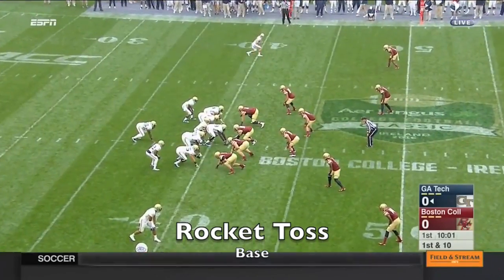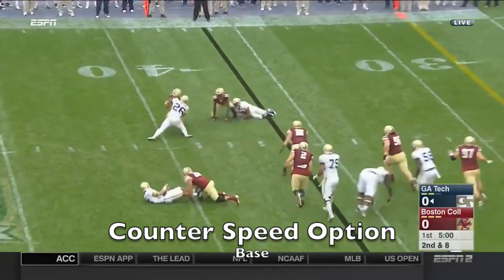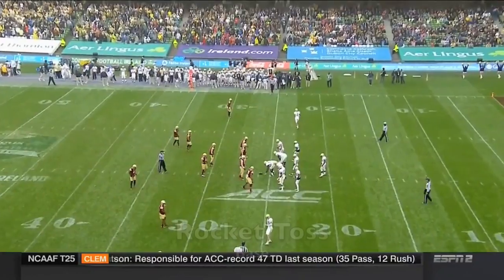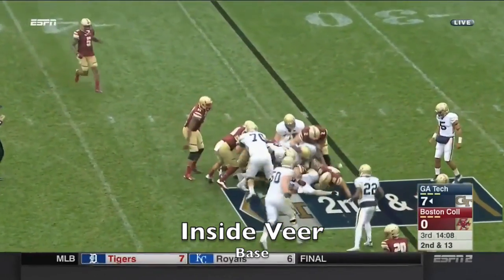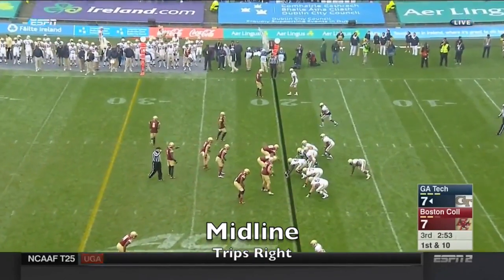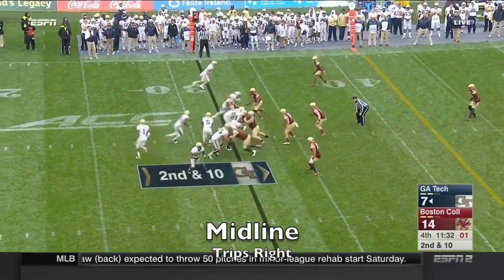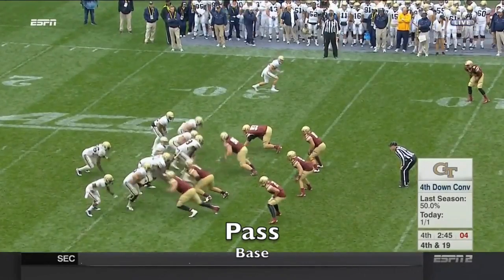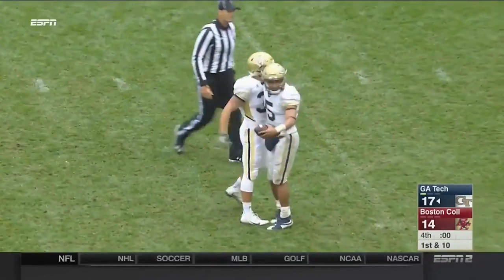Georgia Tech vs BC 2016: Every Offensive Play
A breakdown of every offensive play run by Georgia Tech against Boston College with the play and formation tagged.  Game played on 9/4/16 from Dublin.